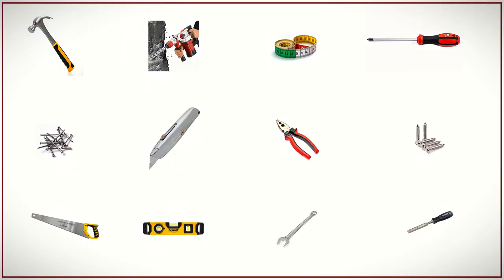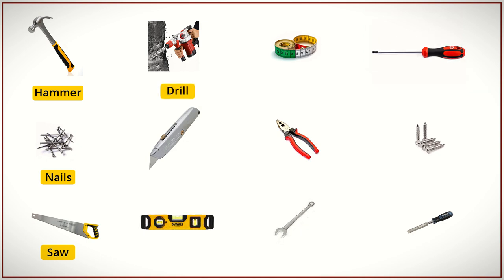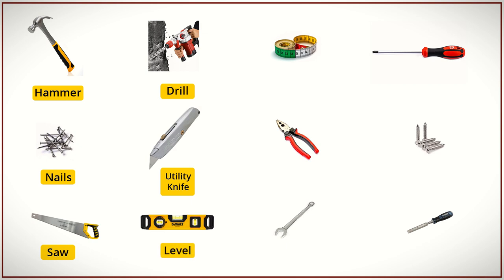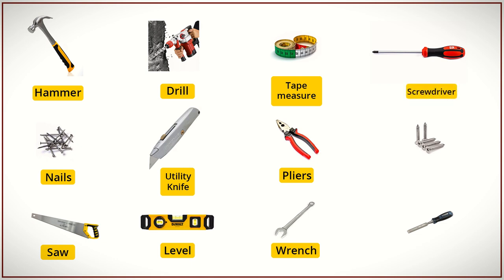Tools Names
Tools' names. How many do you know?